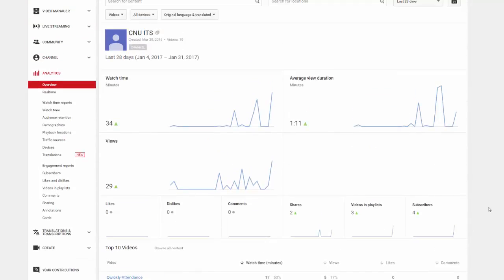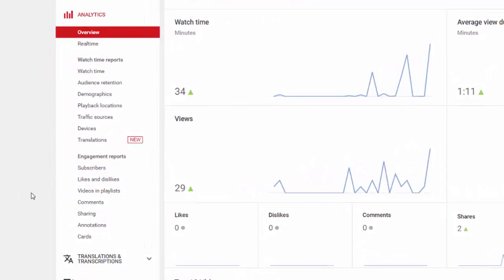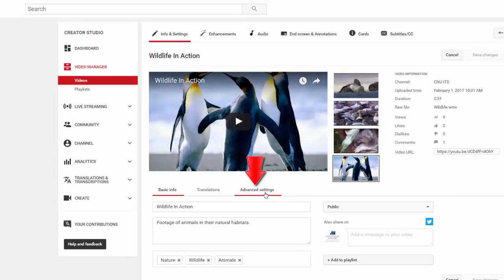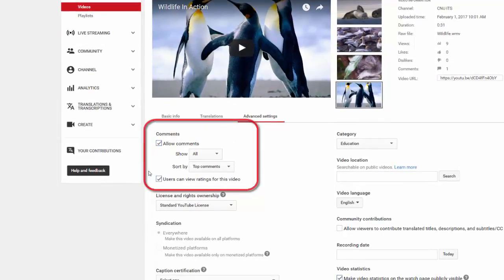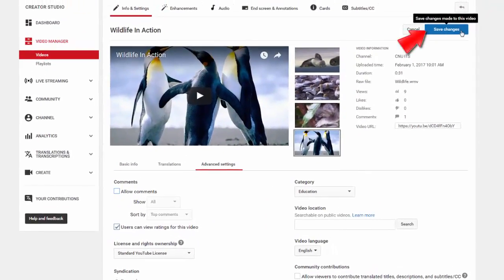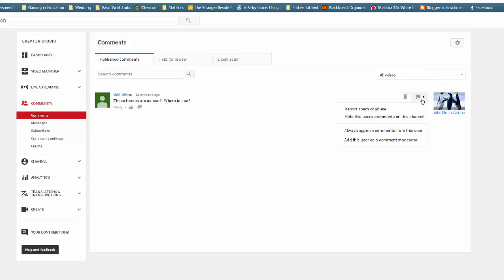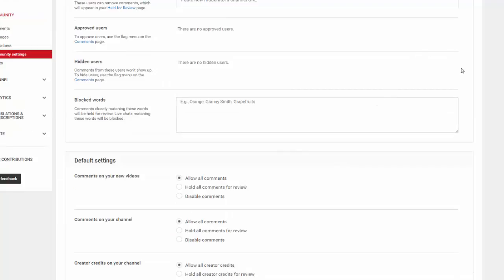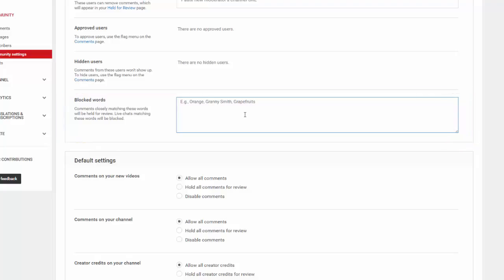Intro to YouTube-Channel Basics